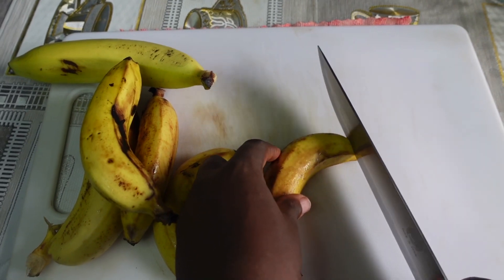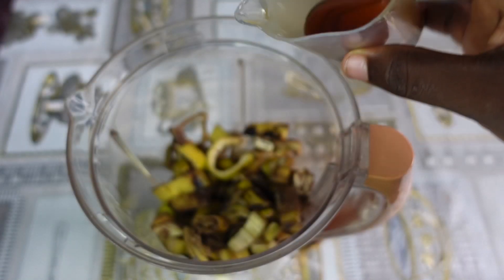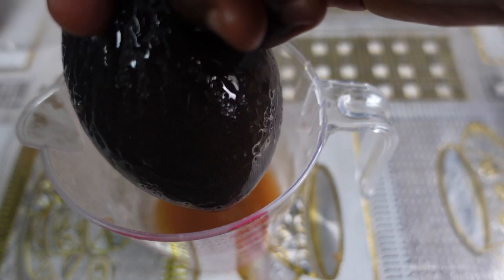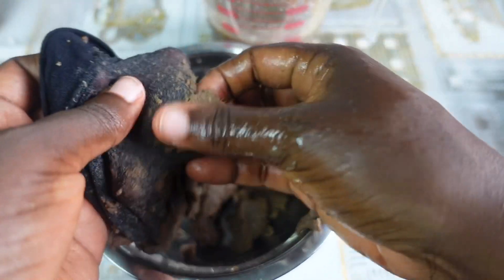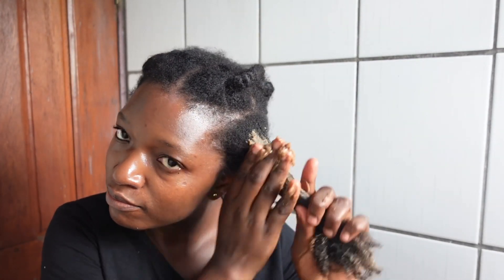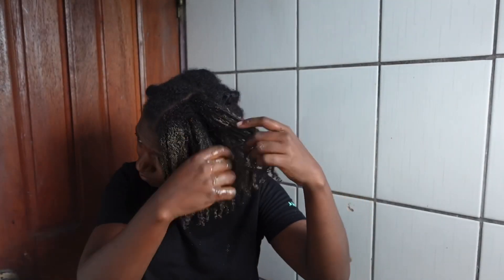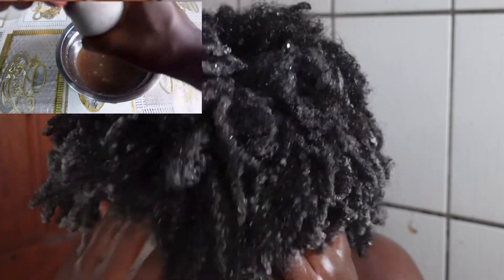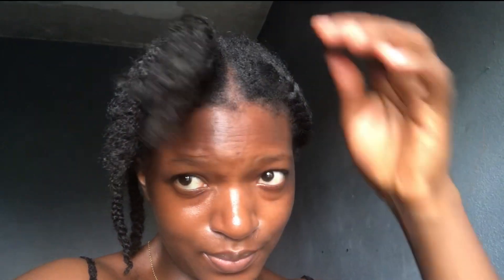😱A Skeptical Try On Banana Peel Hair Mask. You’ll Never again throw them away after watching this.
Hey Lovely 😍
So I hopped on the “banana peel” trend and oh my God!! Please watch the video till the end because there’s so much to say.